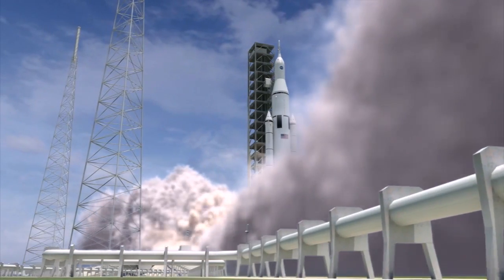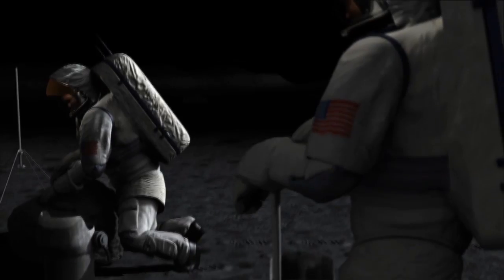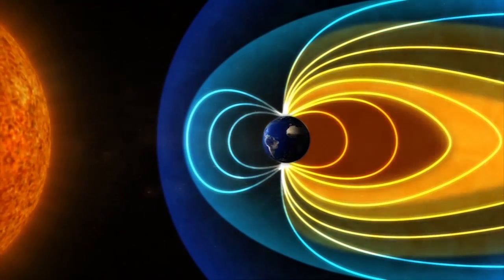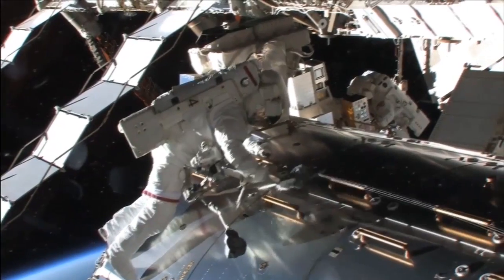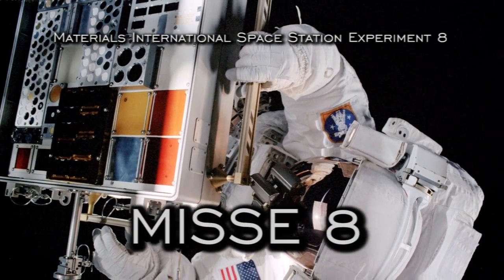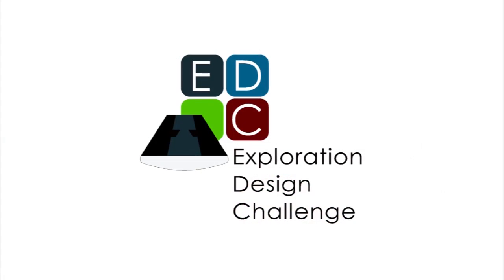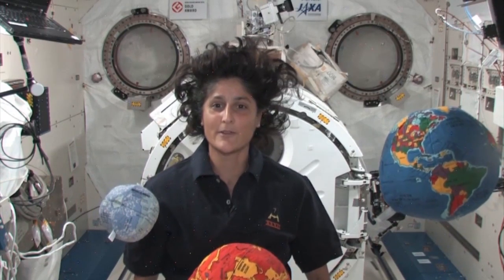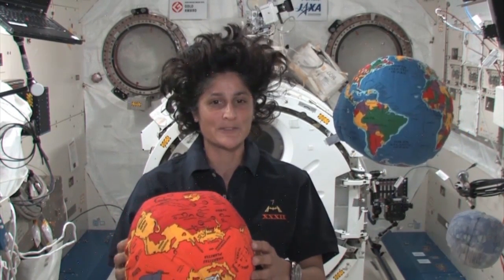NASA Exploration Design Challenge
From the International Space Station, astronaut Sunita Williams welcomes participants to the NASA Exploration Design Challenge and explains the uncertainties about the effects of space radiation on humans.